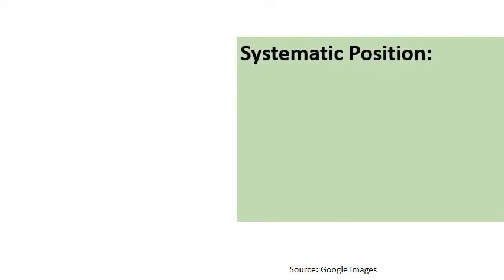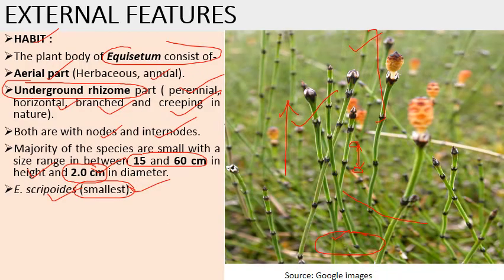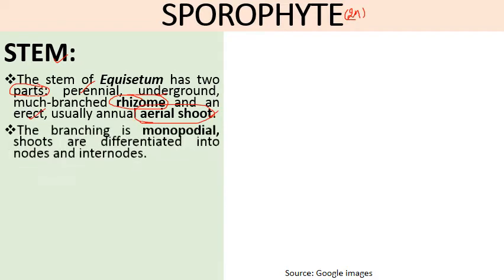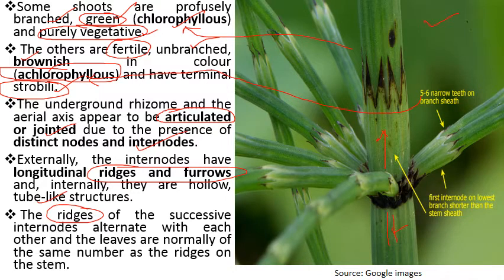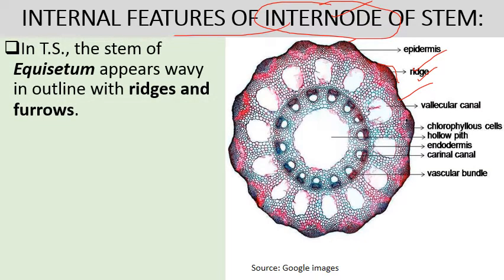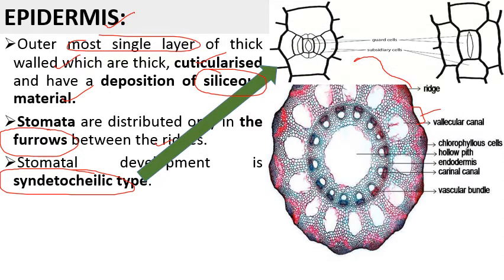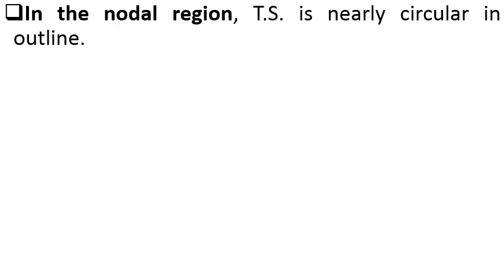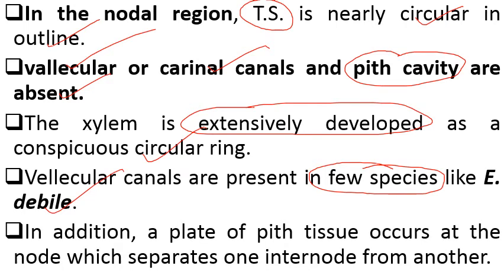EQUISETUM | Introduction; external and internal features | HPU BSc 1st Year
EQUISETUM
OCCURRENCE AND DISTRIBUTION OF EQUISETUM
Equisetum  (L. equus=horse + seta= bristle) is popularly known as horsetail or scouring rushes.
 There are about 25 species.
They are found mostly in North temperate and tropical zones.
In India four common species are E. arvense, E.diffusum, E. palustre and E. ramosissimum .
EXTERNAL FEATURES
HABIT :
The plant body of Equisetum consist of-
Aerial part (Herbaceous, annual).
Underground rhizome part ( perennial, horizontal, branched and creeping in nature).
Both are with nodes and internodes.
Majority of the species are small with a size range in between 15 and 60 cm in height and 2.0 cm in diameter.
E. scripoides (smallest).
However some species grow up in higher heights [e.g., E. giganteum, E. telmateia, E. ramosissimum], though their stem are relatively thin showing vine-like habit and climb over adjacent forest trees.
HABITAT:
Generally found in wet or damp habitats, along the banks of streams or irrigation canals (E. debile, E. palustre).
However, some species are adapted to xeric condition (e.g., Equisetum arvense).
Some species of Equisetum are indicators of the mineral content of the soil in which they grow.
Some species accumulate gold, thus they are considered as ‘gold indicator plants.
In Equisetum, silica is deposited on the outer wall of the epidermal cells giving the characteristic rough feeling, thus it provides a protective covering against predators and pathogens.